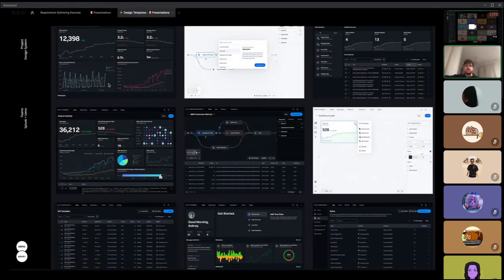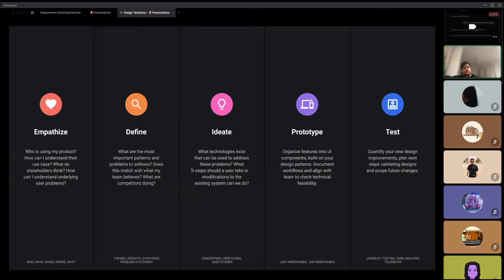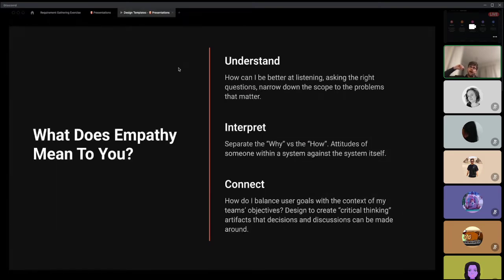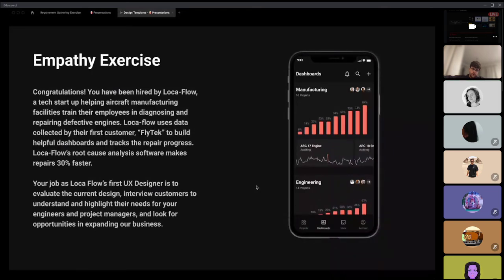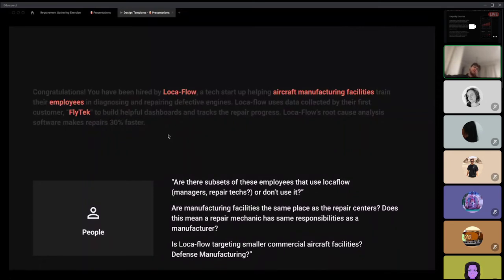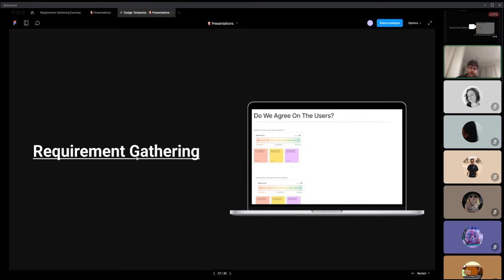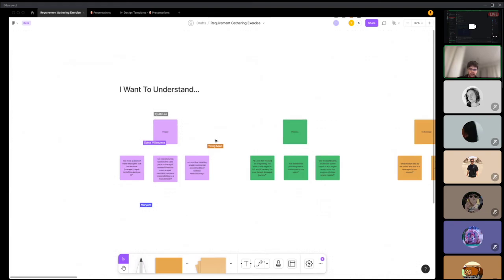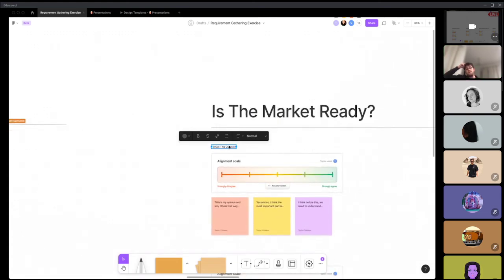Practical Design For Products | IterateUX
Taylor Childers is a Product Designer at Splunk.
Taylor specialized in user flows, performing usability audits, and cross-validating product direction with business objectives. Design and research for Dev Experience, AIOps, SIEM, and Data Experience.

IterateUX has many exciting coming up! Check our events and RSVP based on your interest!

Hoping to see you, learn, and have fun!